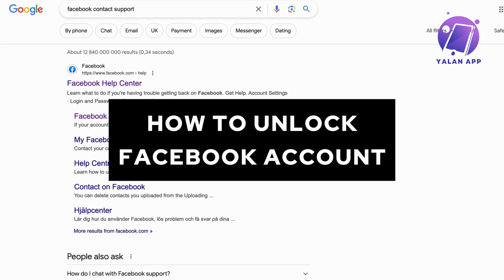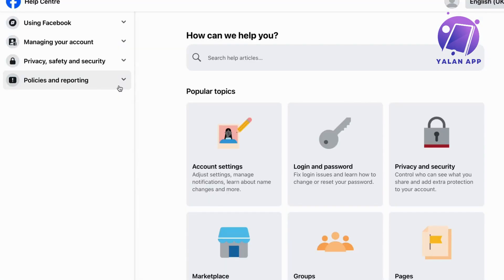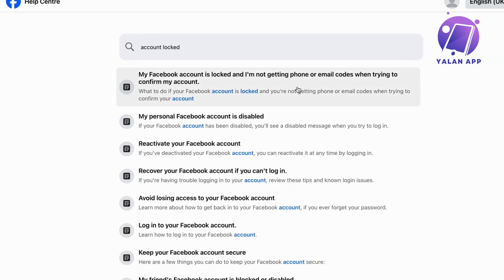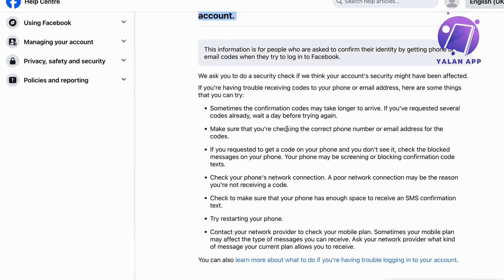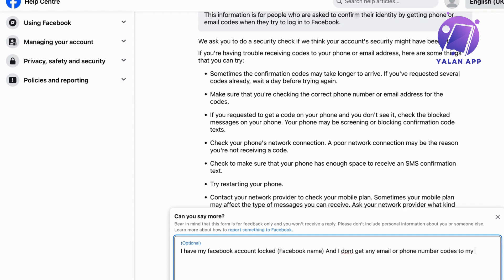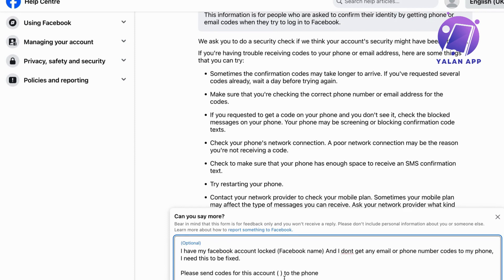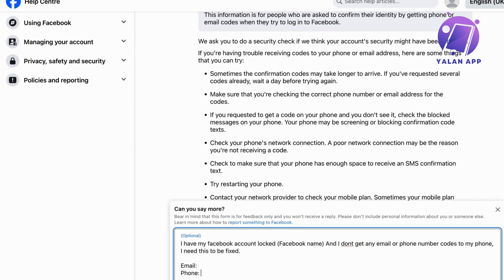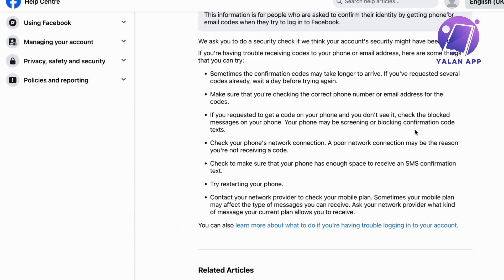How To Unlock Facebook Account (2025)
Locked out of your Facebook account? Don't panic! This video walks you through the steps to unlock your account, ensuring you regain access quickly and easily.